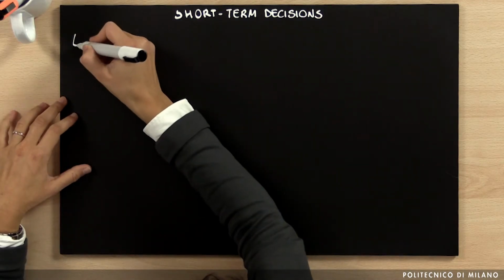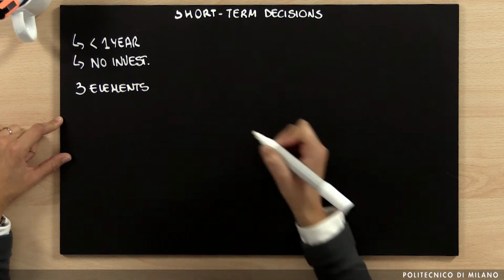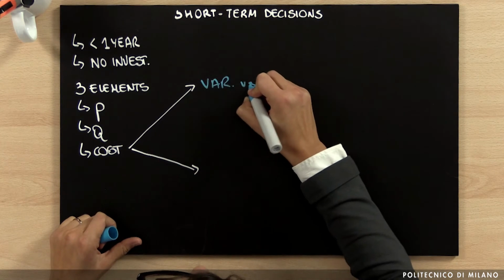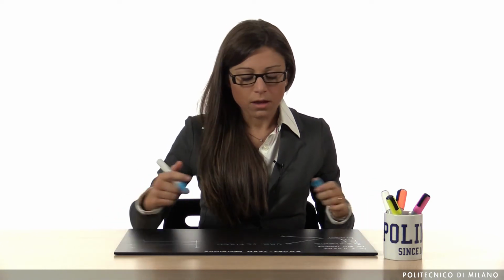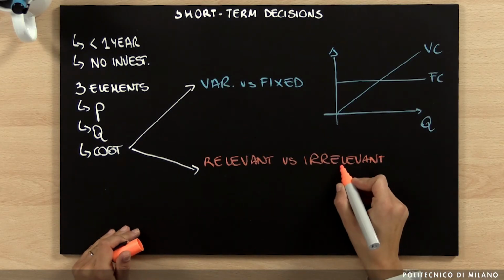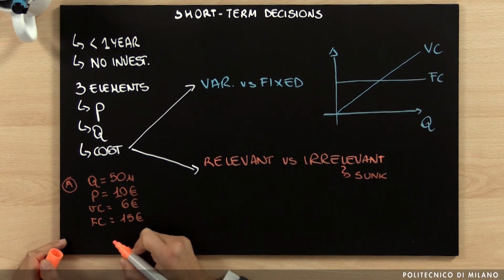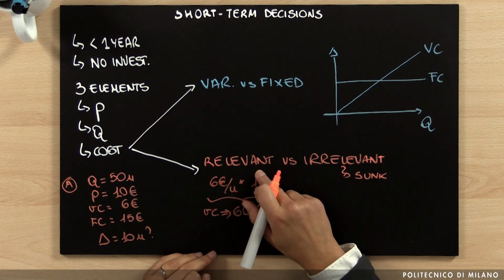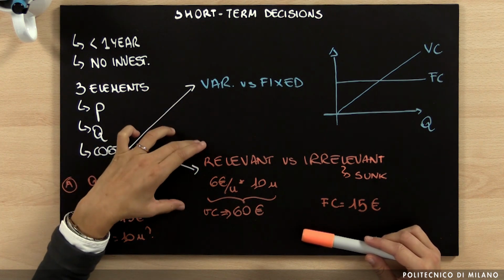What are short term decisions (Deborah Agostino)